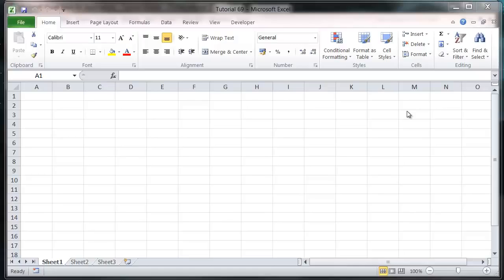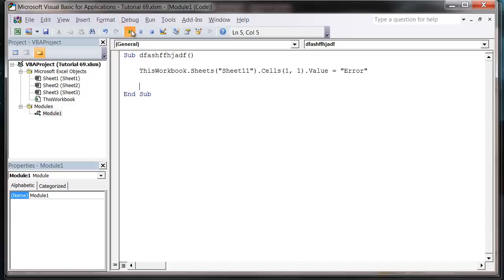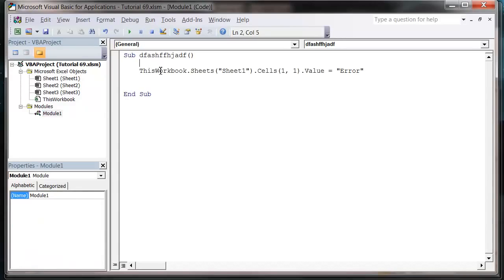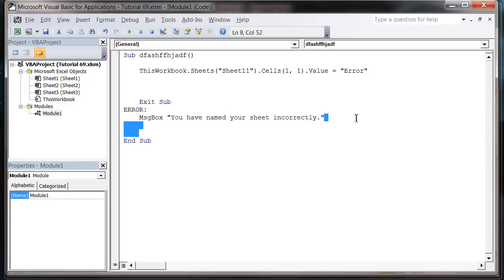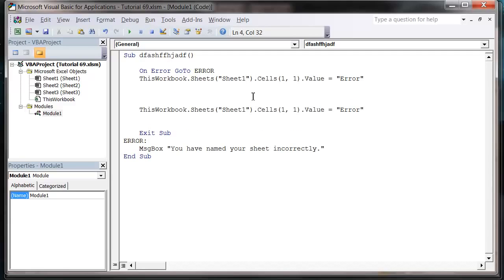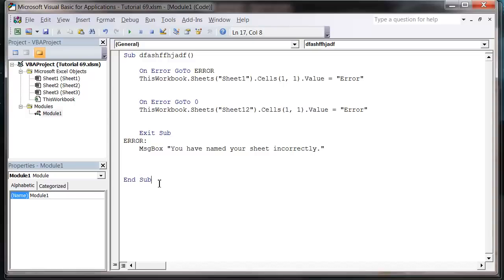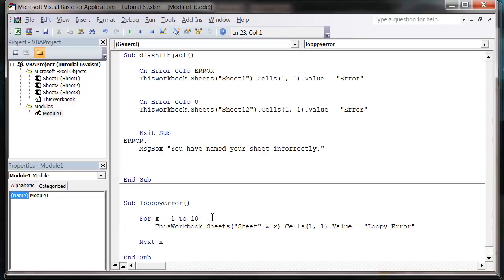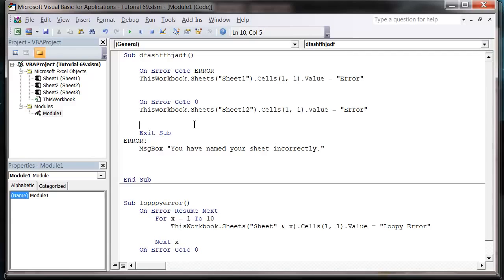Excel 2010 VBA Tutorial 69 Error Handling